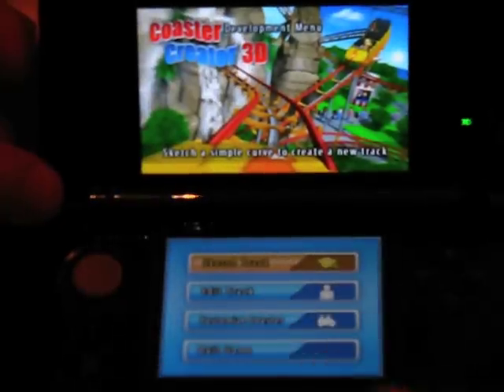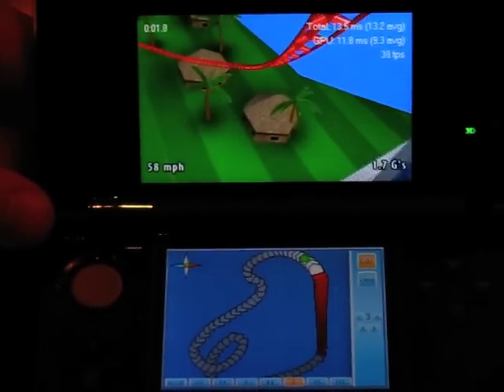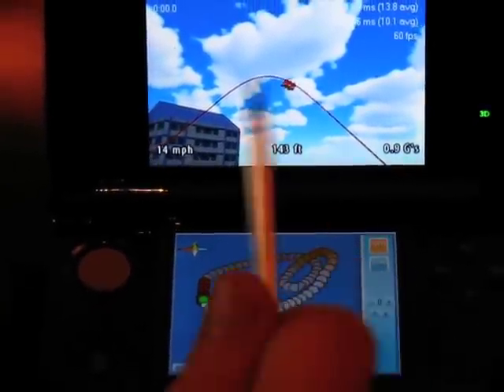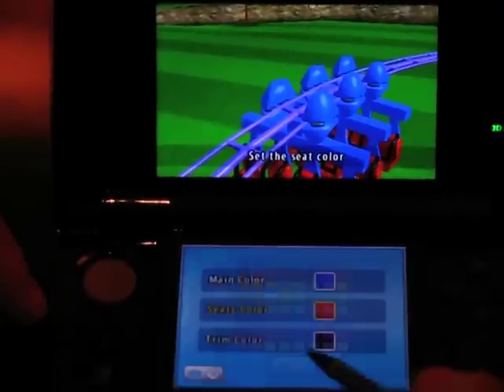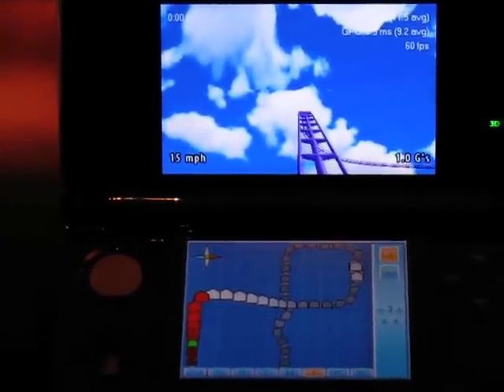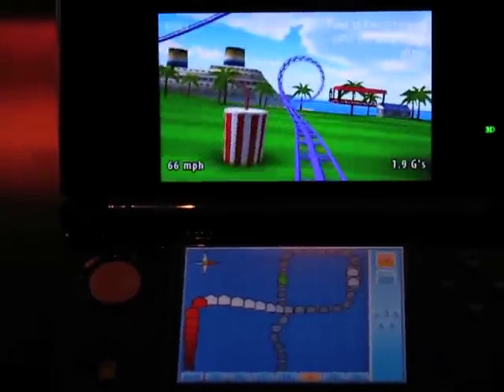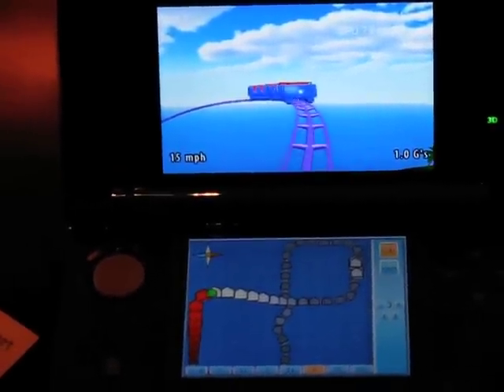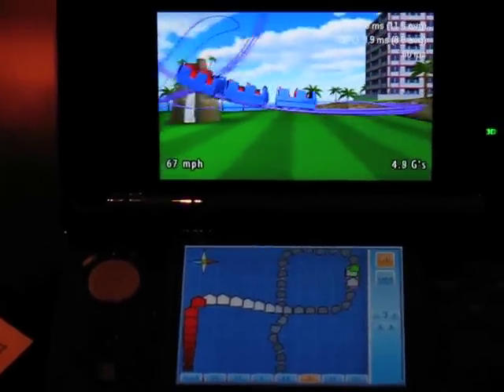Coaster Creator 3D Gameplay Footage (GDC 2012)